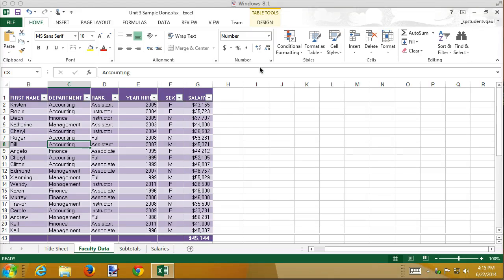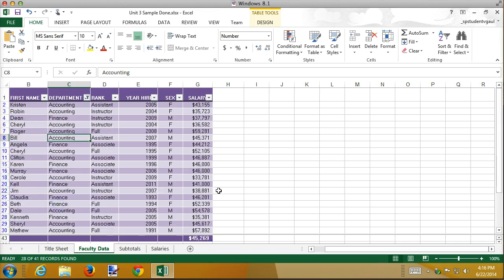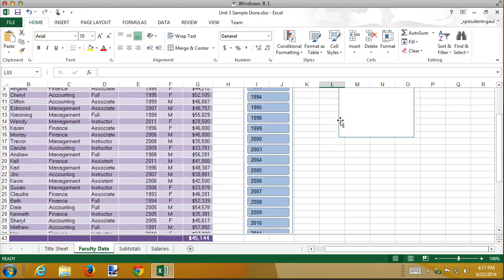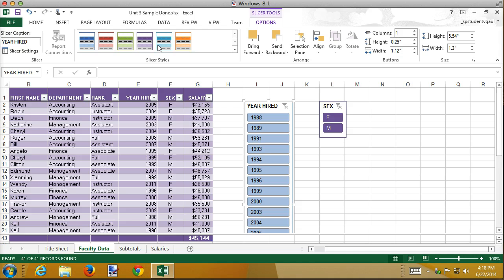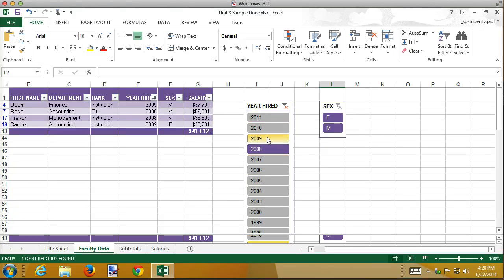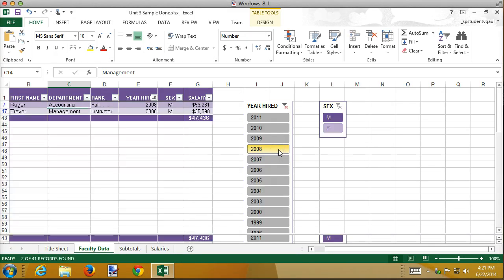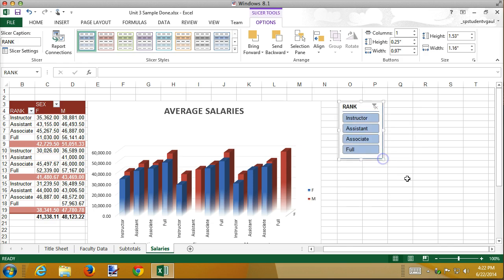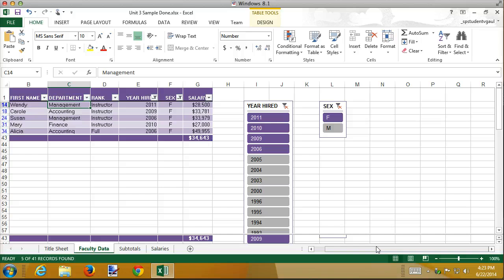Int Excel 3.5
Adding and using slicers